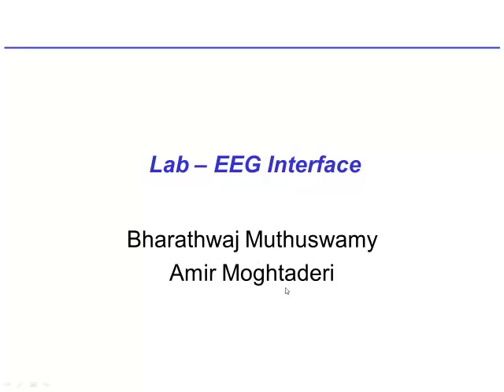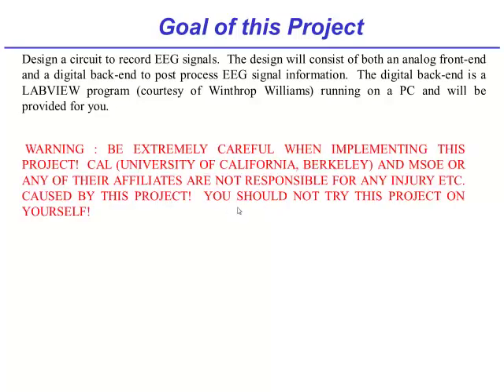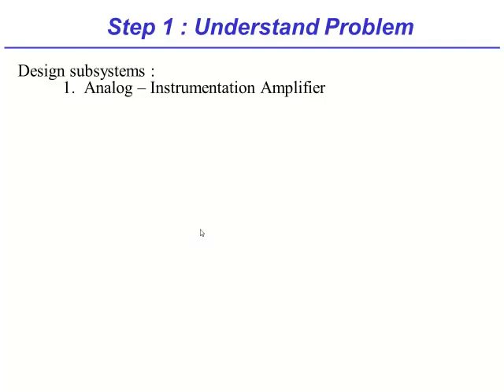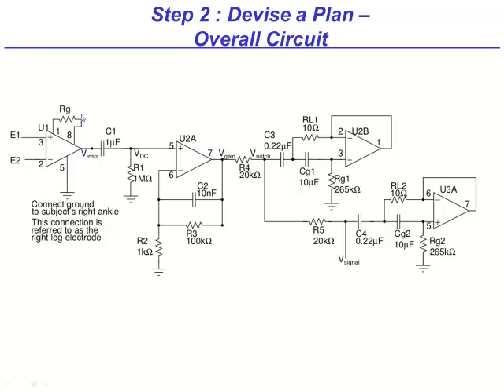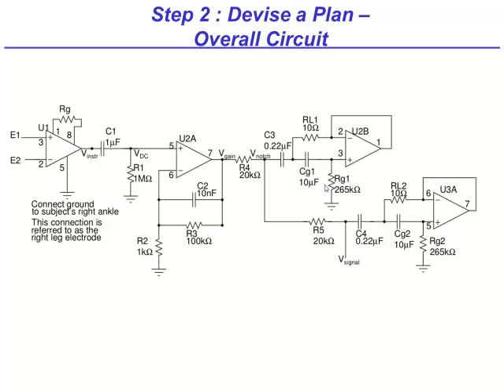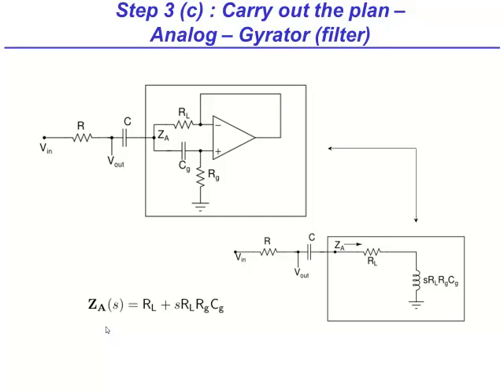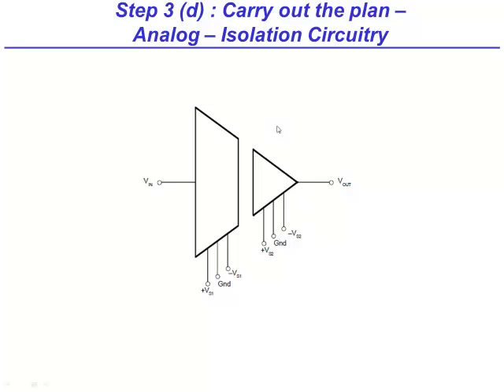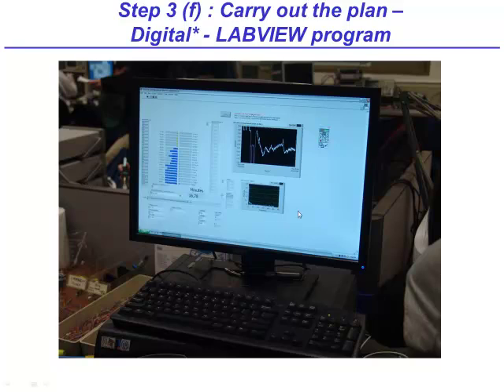LabVideo FinalProject EEG